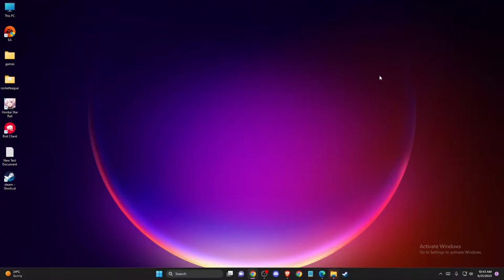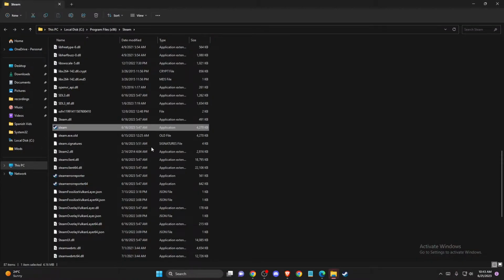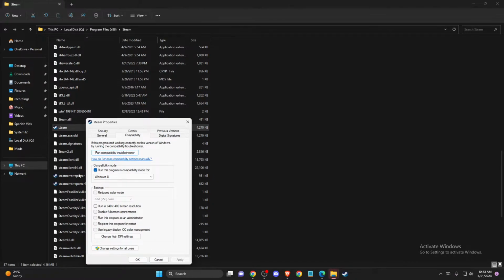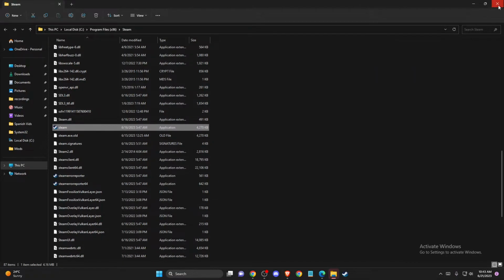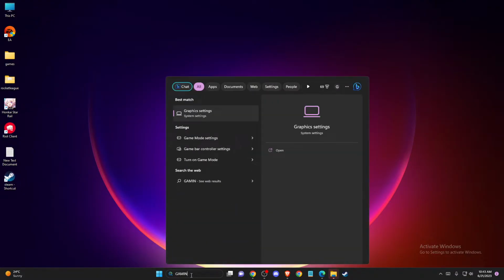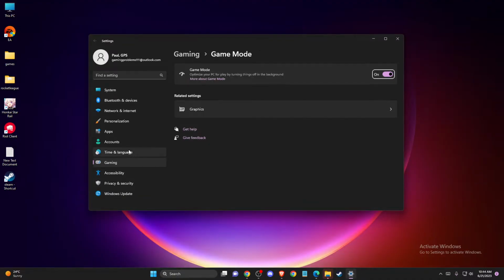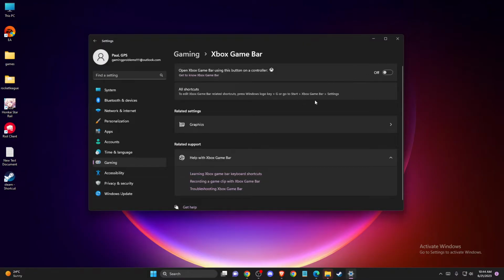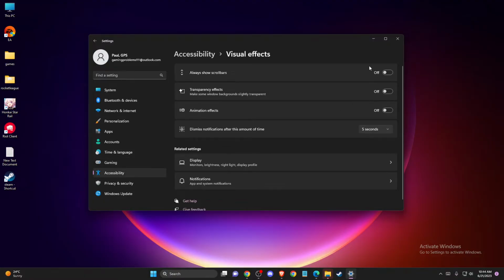How To Fix Black Screen in Apex Legends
In this video I will show you How To Fix Black Screen in Apex Legends It's really easy and it will take you less than a minute to do it!